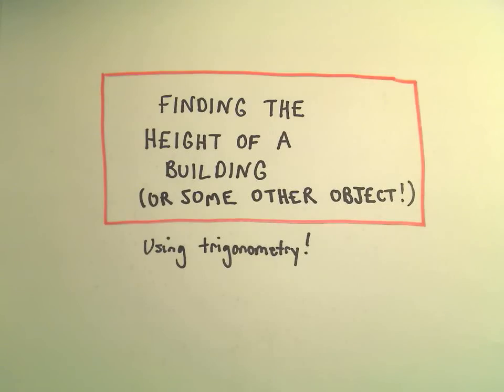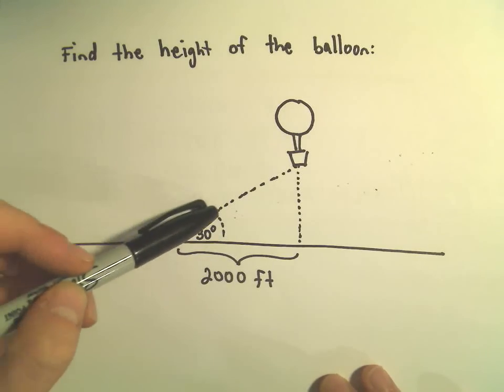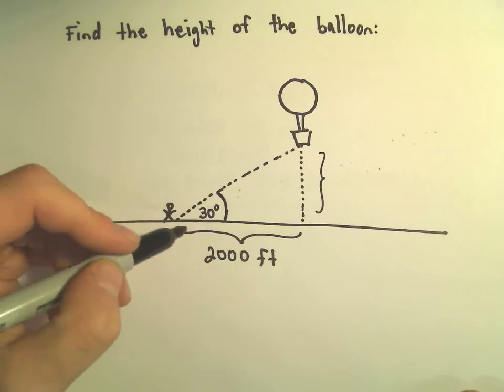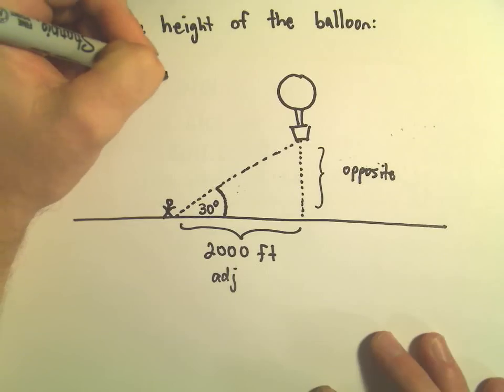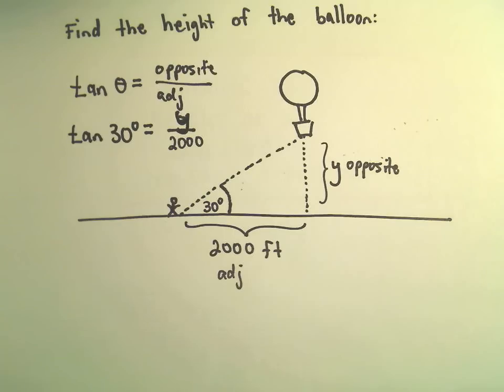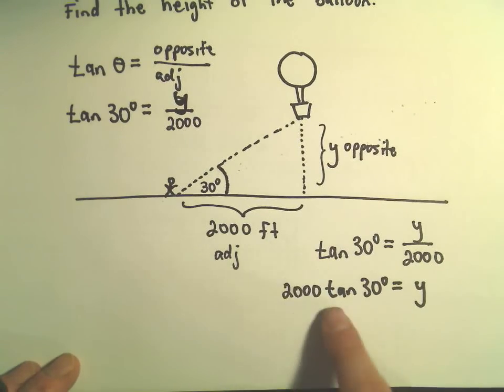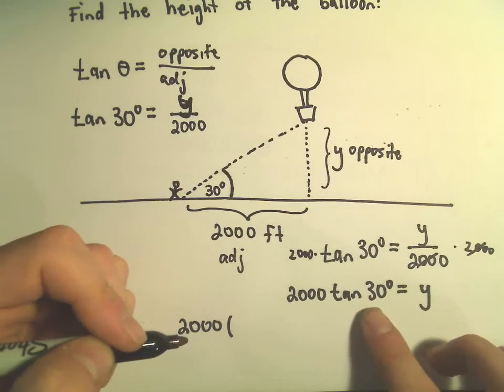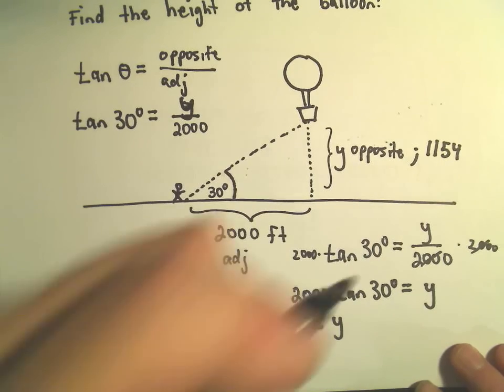Finding the Height of an Object Using Trigonometry, Example 1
You da real mvps!   $1 per month helps!! Finding the Height of an Object Using Trigonometry, Example 1. In this video, I find the height of a balloon by knowing a horizontal distance and an angle.